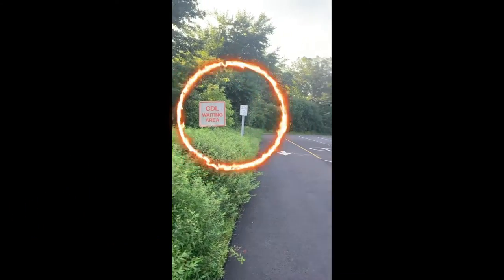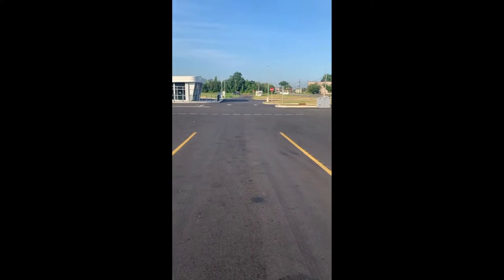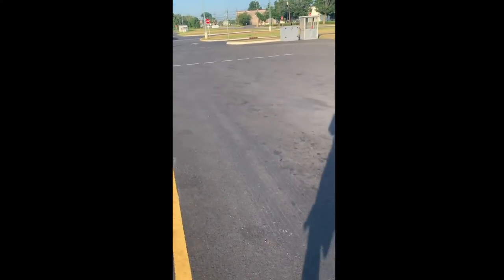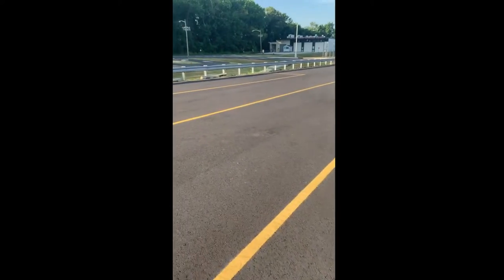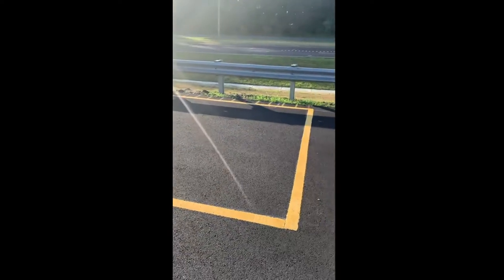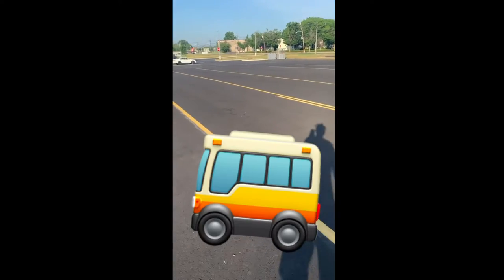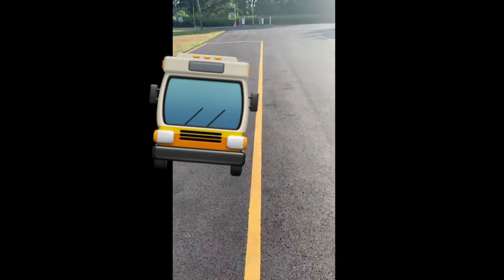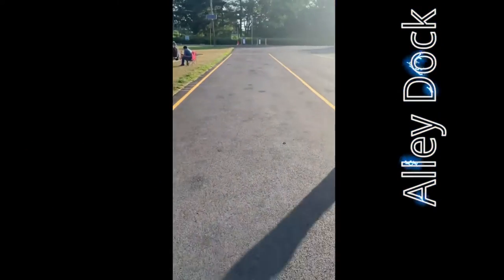CDL Skills Test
CDL Skills test explained!